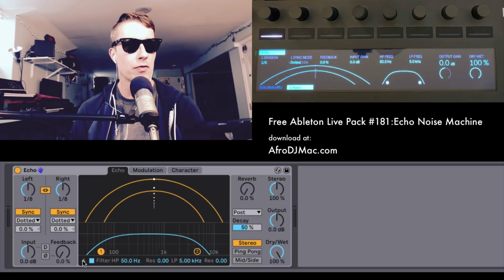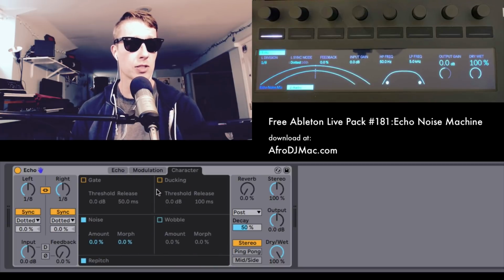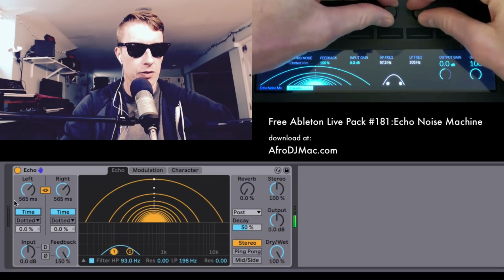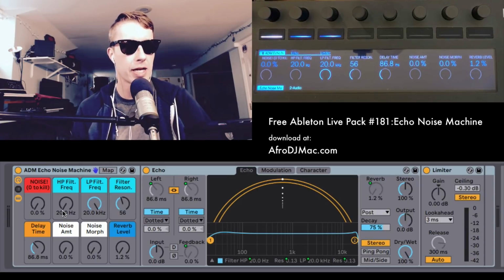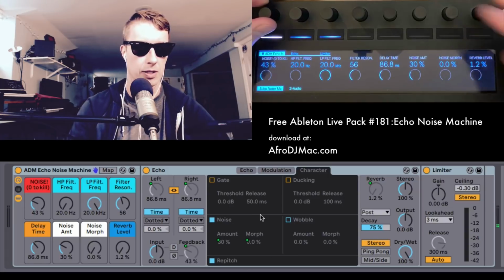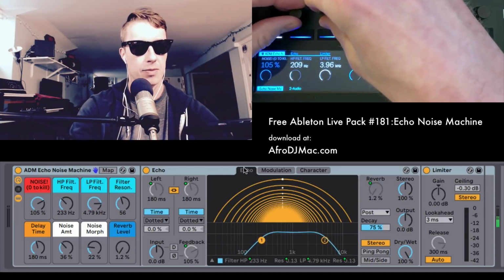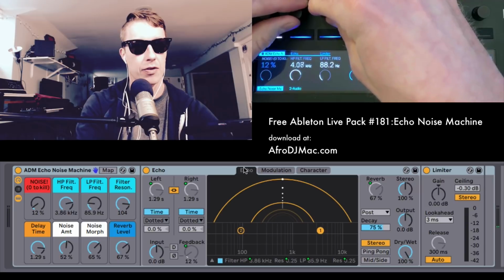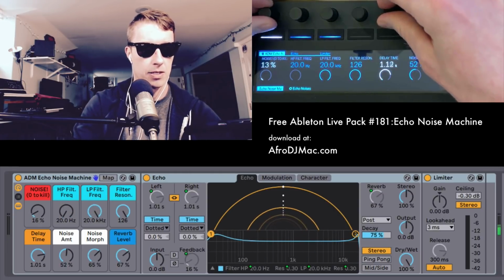Echo Noise Machine Free Ableton Live Pack 181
Echo Noise Machine is an Audio Effect Rack designed to misuse Ableton's Echo device for creative noise making. There is no need for any input; we are using the noise generator in Echo to produce all sounds.